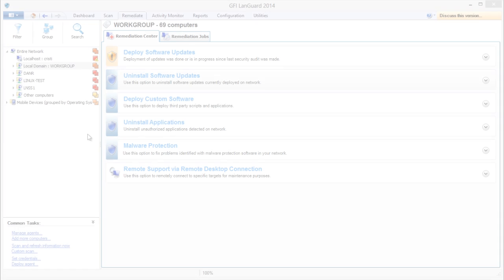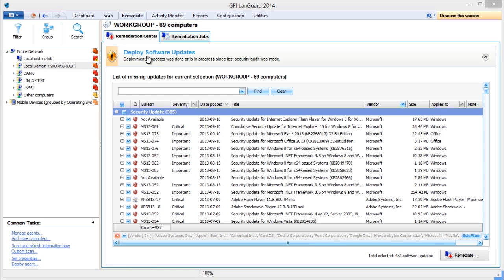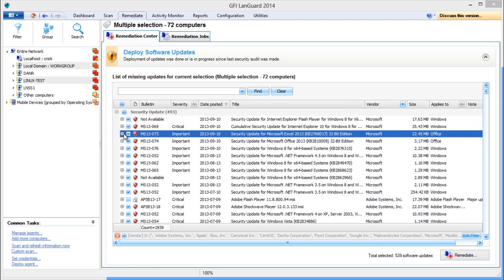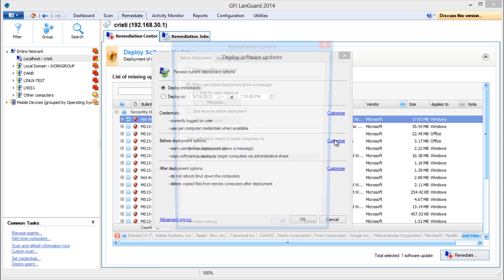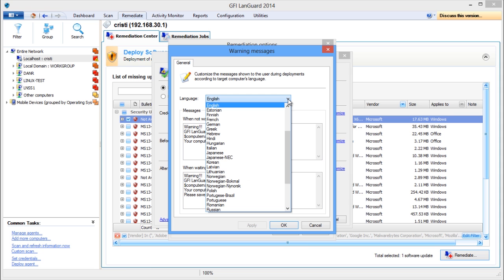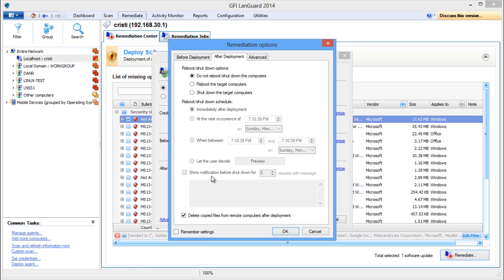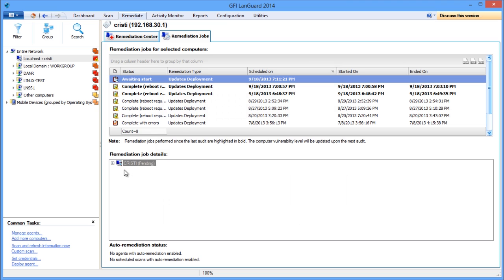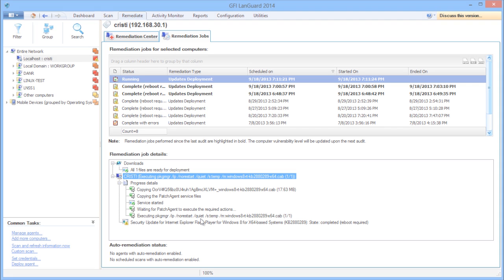How to deploy missing patches | GFI LanGuard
GFI LanGuard provides an audit to IT administrators of the devices in their network, and can graphically map which devices require updates to be deployed to them. To deploy missing security and non-security updates for Windows, Mac OS and Linux operating systems, and third party applications, IT administrators can then pick which patches to deploy to which devices, and set up automated processes that will manage the process at pre-specified times, minimizing the impact to end-users.  This short video shows how to do this.